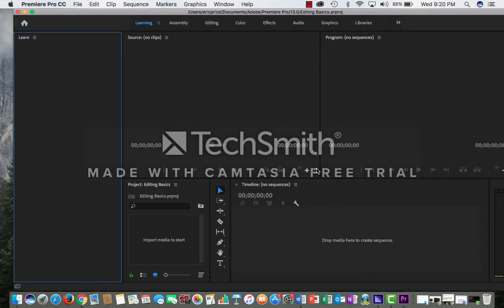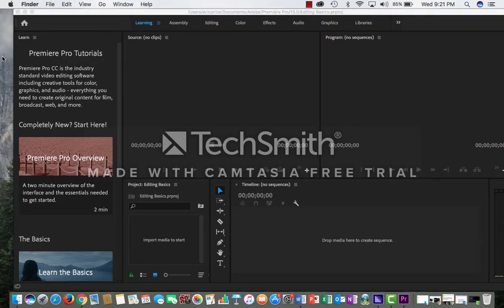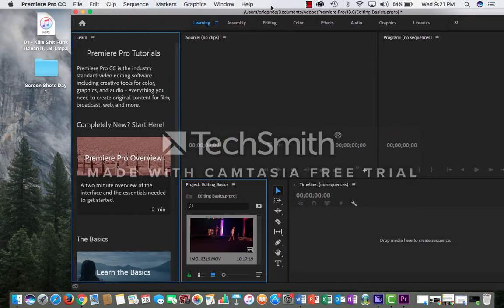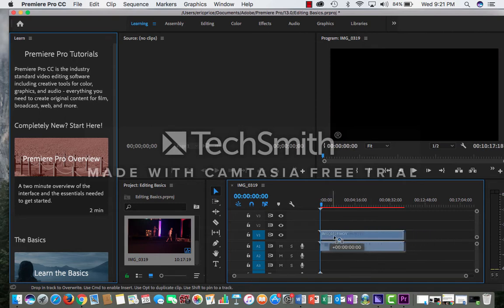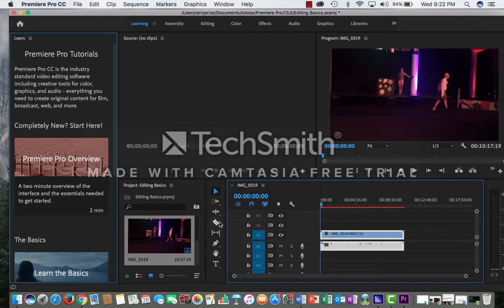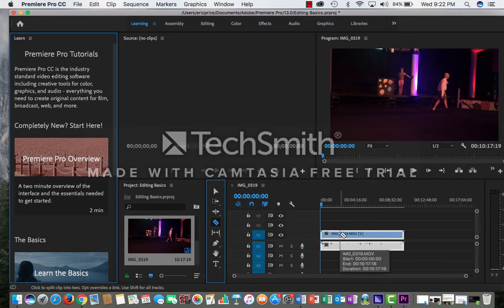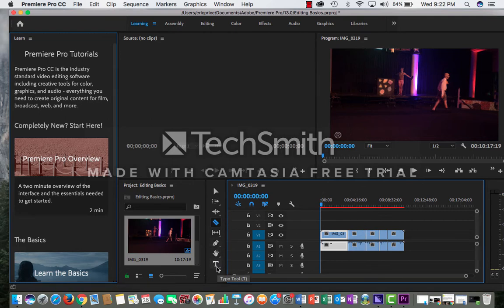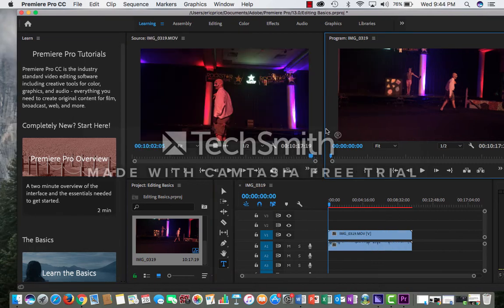Basics of Video Editing Tutorial